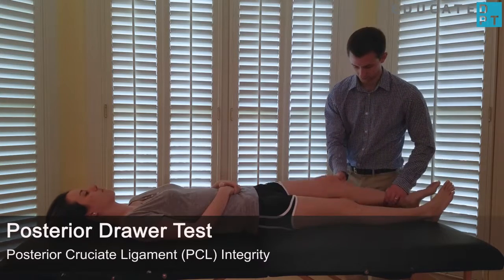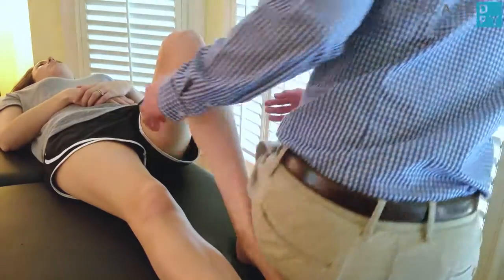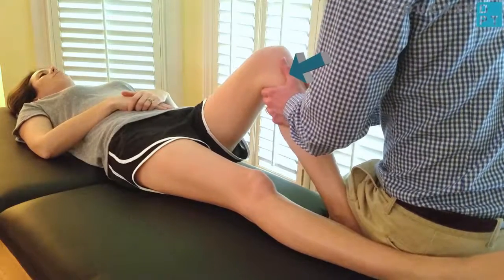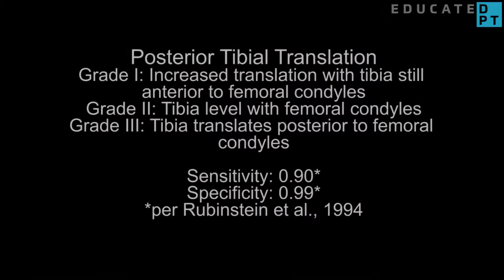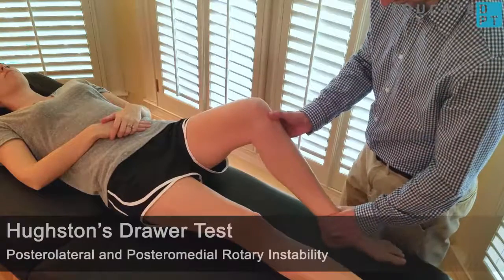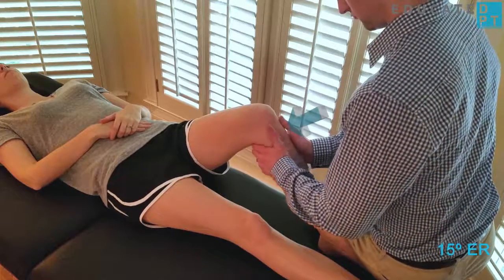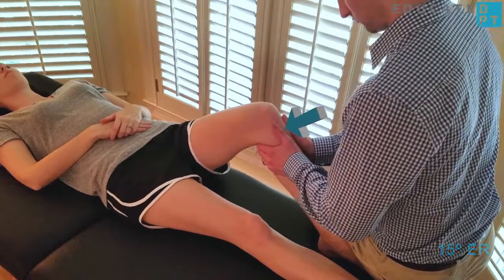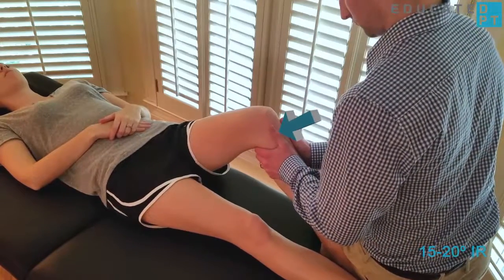Posterior Drawer + Hughston's Drawer for PCL Integrity and Posterior Rotary Instability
This video demonstrates the Posterior Drawer Test to assess the integrity of the posterior cruciate ligament (PCL).

Grading/Positive Test: Posterior Tibial Translation
Grade I: Increased translation with tibia still anterior to femoral condyles
Grade II: Tibia level with femoral condyles
Grade III: Tibia translates posterior to femoral condyles

Sensitivity: 0.90
Specificity: 0.99
*per Rubinstein et al., 1994

Hughston's Drawer Test for Posteromedial and Posterolateral Instability also included.